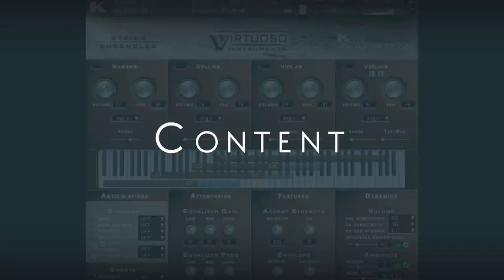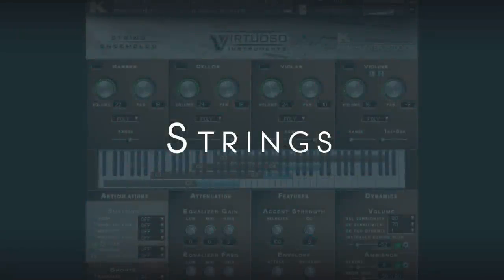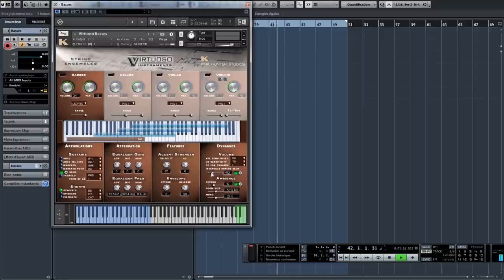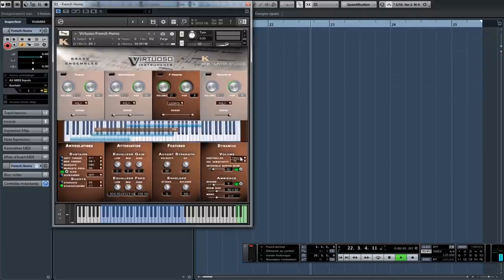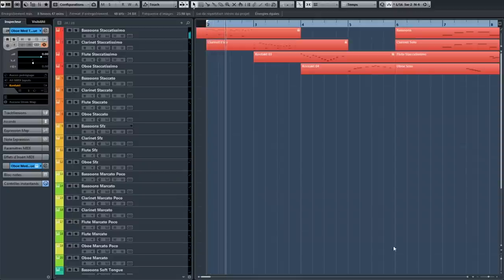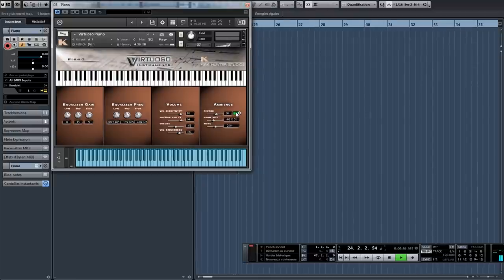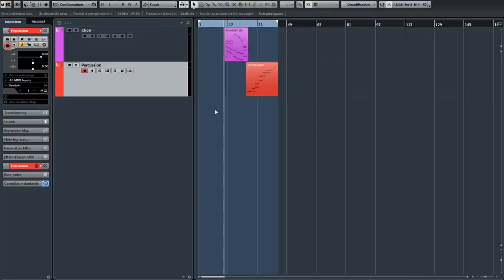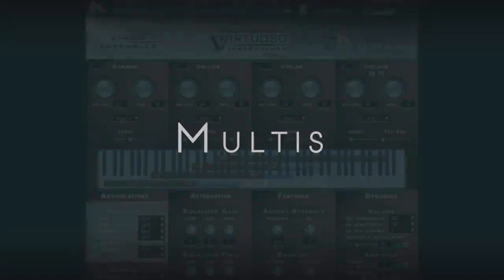In Depth - Virtuoso Ensembles by Kirk Hunter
Virtuoso Ensembles by Kirk Hunter is an orchestral sample library including strings, brass, woodwinds, drums & percussion, a grand piano, and a bonus choir. Virtuoso Ensembles requires the FULL retail version of Kontakt only!

Whether you need to sketch ideas quickly, play live orchestral ensembles, or do more in-depth scoring with individual patches & articulations, Virtuoso Ensembles got you covered. The library is a 2Go+ download making it easy to transfer the library from one computer to the other, playing live and score soundtracks anywhere you go.

The ensembles and individual patches can be played polyphonically or legato. The library also features many Multis that can be used to get your ideas down quickly and work on a schedule.

The library features a great number of articulations that cover the basics of orchestral scoring but also variations of different articulations such as soft and med tongue, sforzando, marcato, and marcato poco for more control.

Mix your own ensembles with the dedicated volume and pan controls, play them across the keyboard with the range sliders and place them into a room with the dedicated reverb and distance parameters.

Virtuoso Ensembles is a great solution for the musician on-the-go, the composer working on a budget and deadline, the producer that needs to fit orchestral sounds with ease in a recording and anyone looking to have a great sounding orchestral package that will help them sketch ideas efficiently.